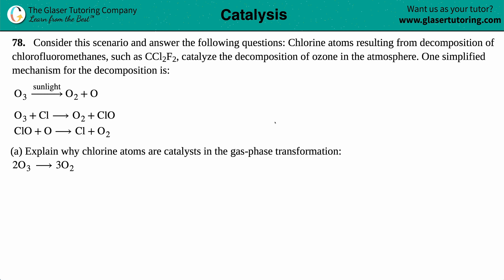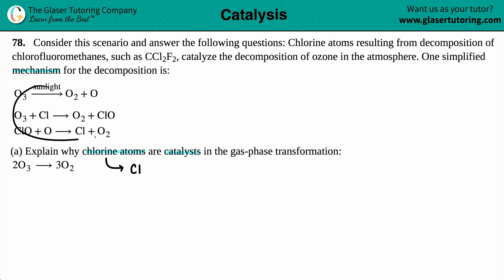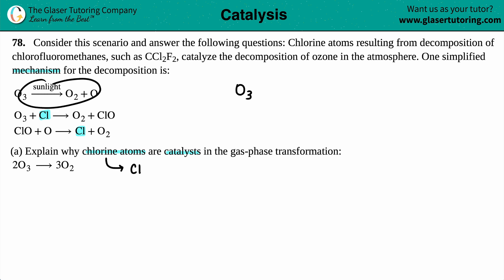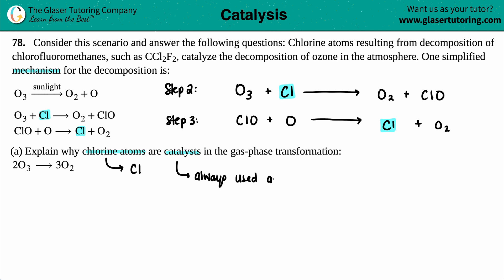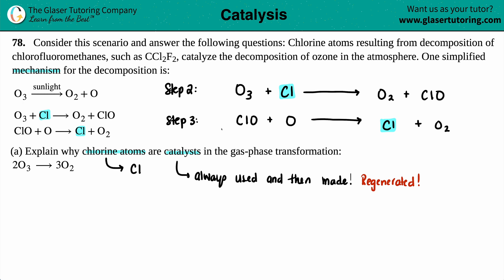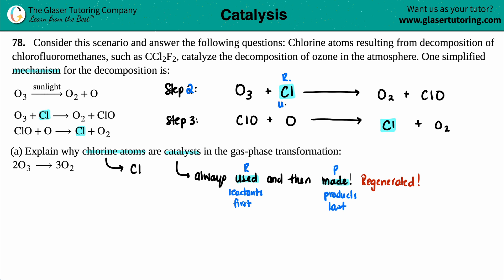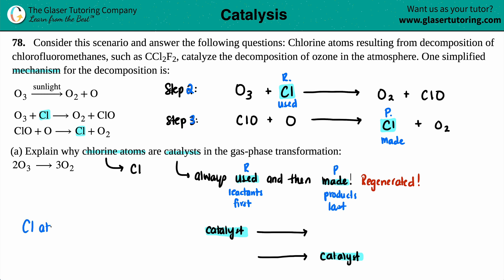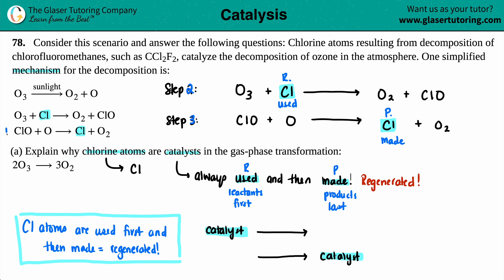12.78a | Explain why chlorine atoms are catalysts in the gas-phase transformation: 2O3 → 3O2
Consider this scenario and answer the following questions: Chlorine atoms resulting from decomposition of chlorofluoromethanes, such as CCl2F2, catalyze the decomposition of ozone in the atmosphere. One simplified mechanism for the decomposition is:
O3 → O2 + O
O3 + Cl → O2 + ClO
ClO + O → Cl + O2
(a) Explain why chlorine atoms are catalysts in the gas-phase transformation:
2O3 → 3O2